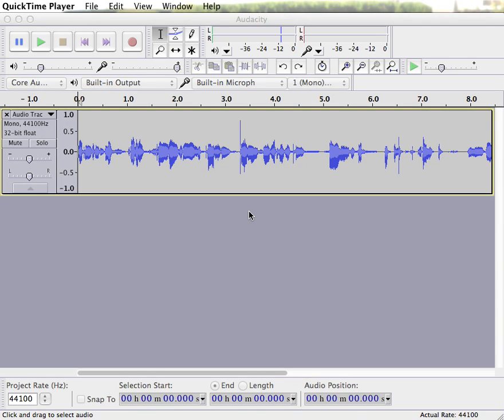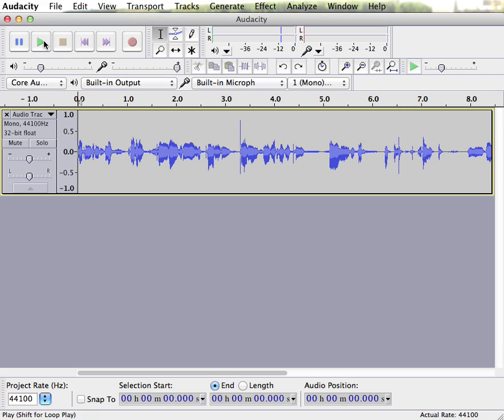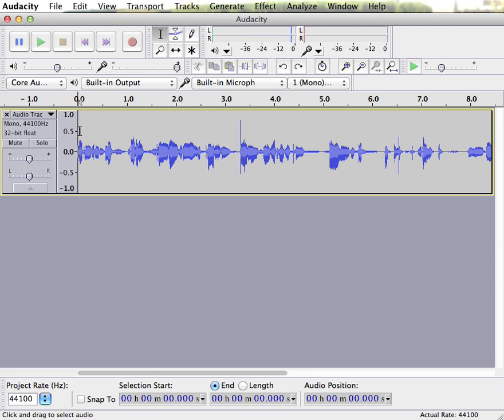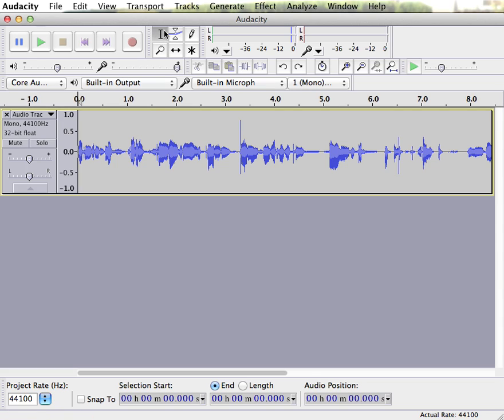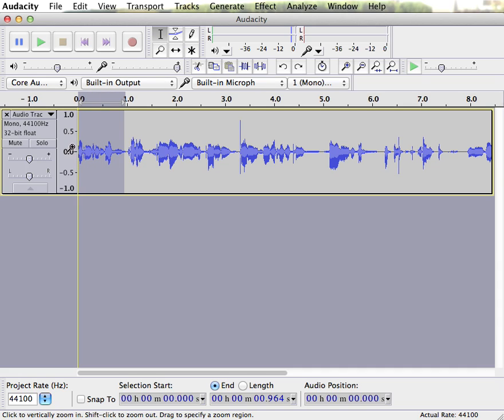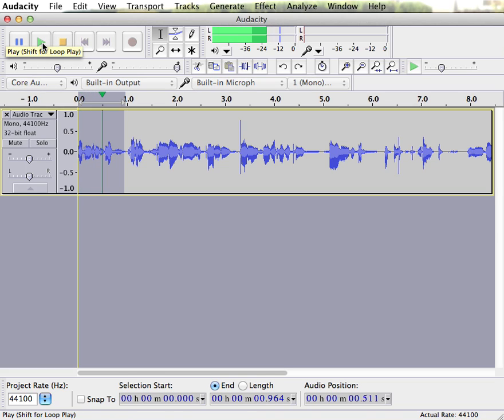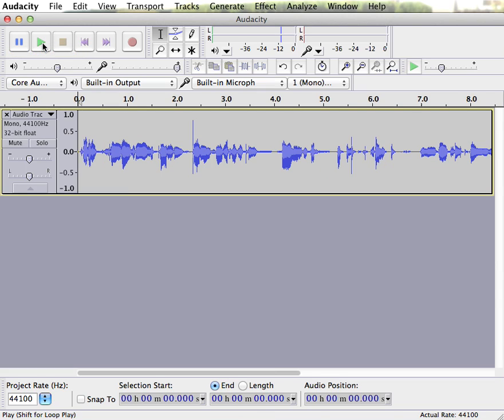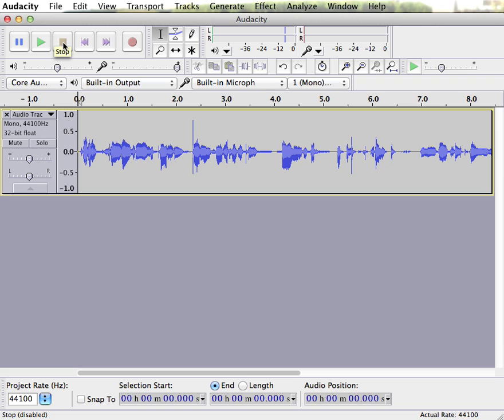Cutting Audio in Audacity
How to cut out or delete portions of audio in Audacity.